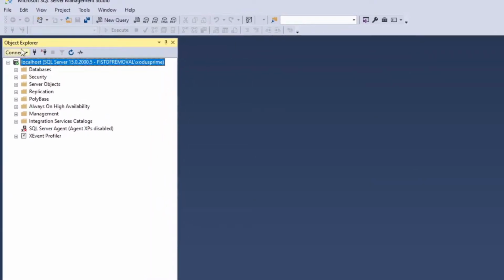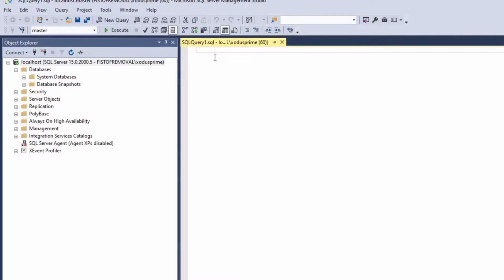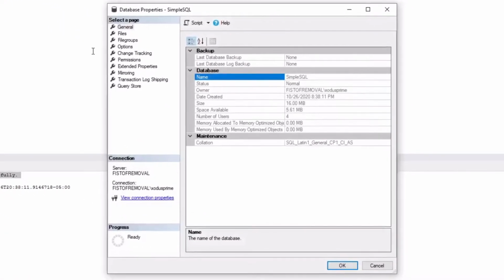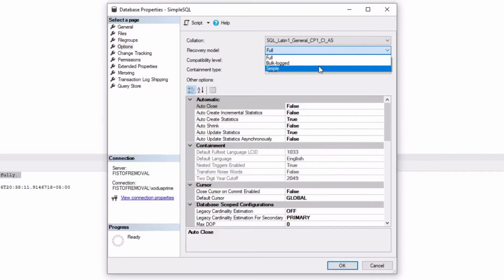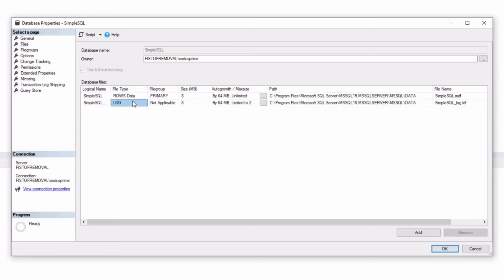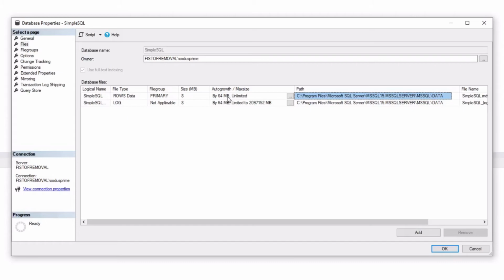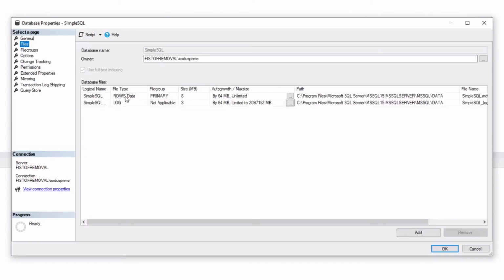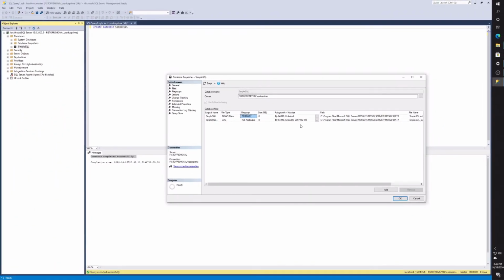1: Creating a database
This video tells you how to create a database and set its recovery model.  There's a bit more information about the files it creates if you stick around.